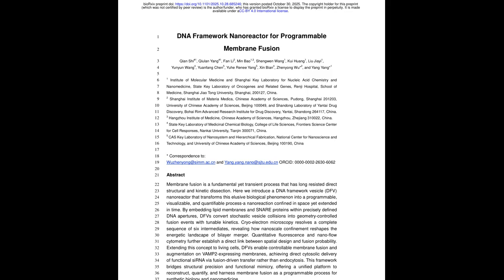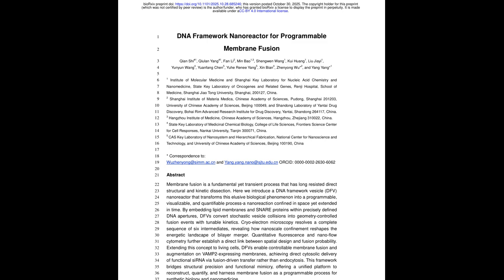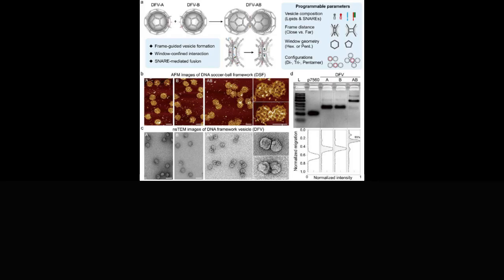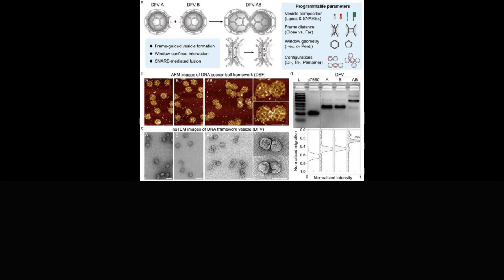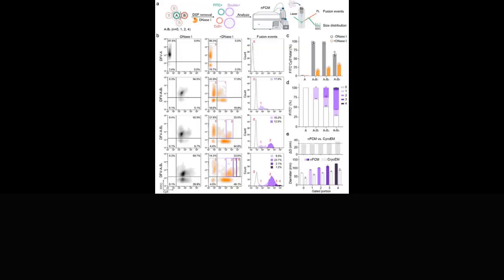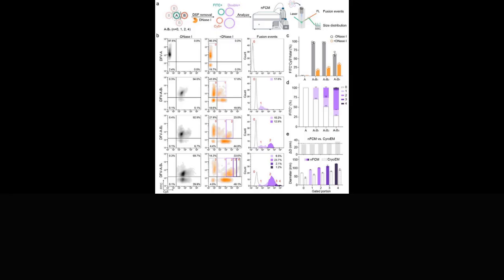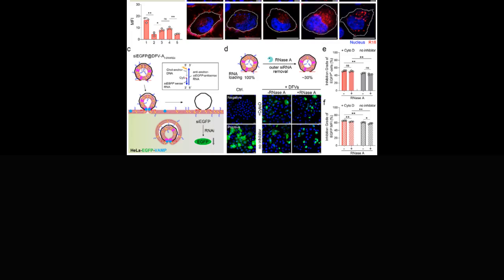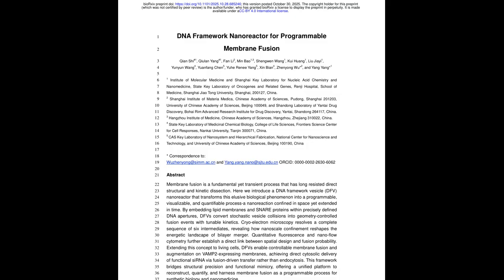DNA Framework Nanoreactor for Programmable Membrane Fusion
Title: DNA Framework Nanoreactor for Programmable Membrane Fusion
Authors: Qian Shi, Qiulan Yang, Fan Li, Min Bao, Shengwen Wang, Kui Huang, Liu Jiayi, Yunyun Wang, Yuanfang Chen, Yuhe Renee Yang, Xin Bian, Zhenyong Wu, Yang Yang
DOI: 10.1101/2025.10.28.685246